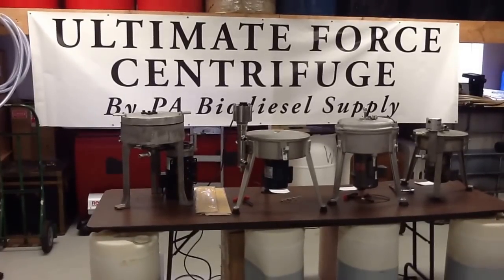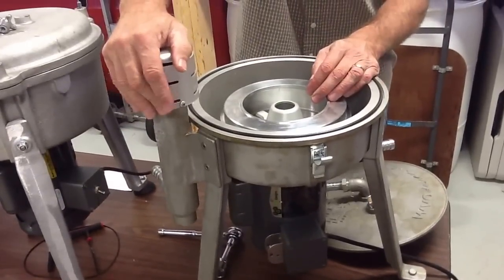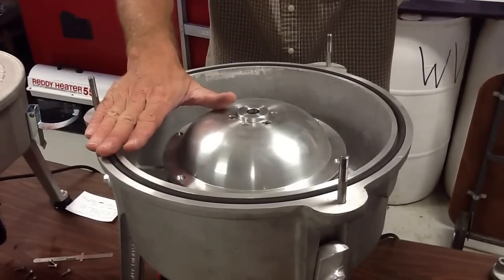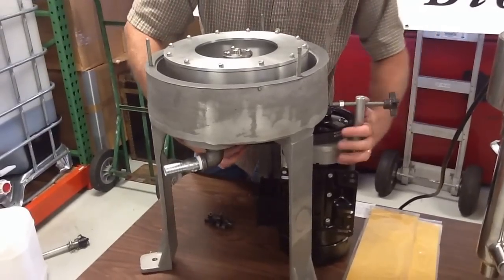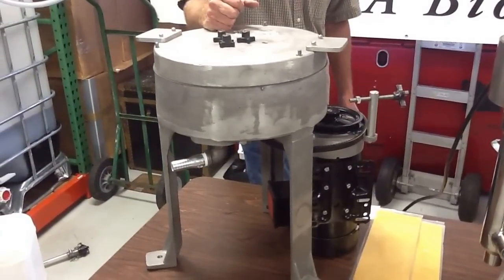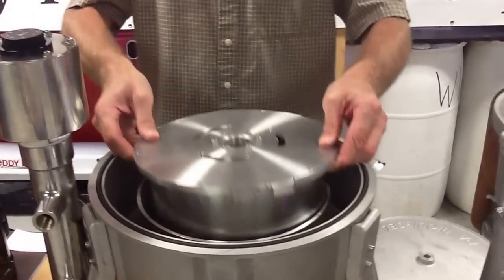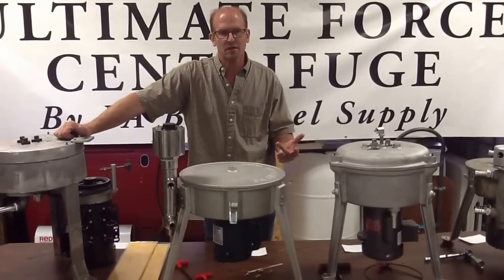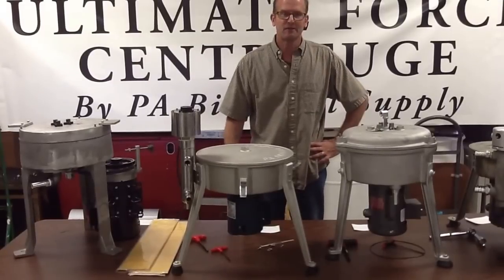Ultimate Force Oil Centrifuge Comparison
We show you the differences between the direct drive style oil centrifuges.